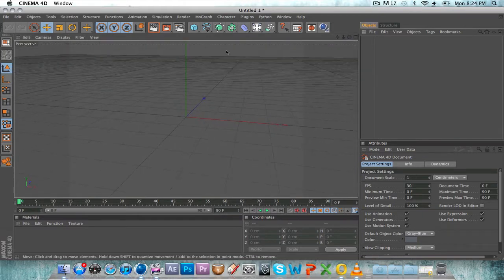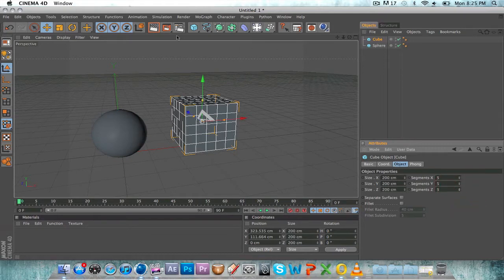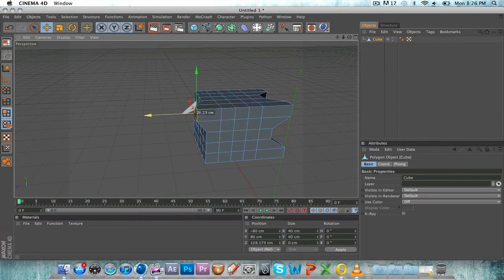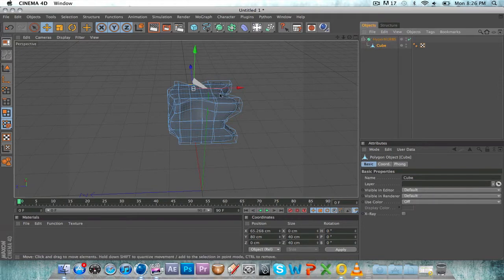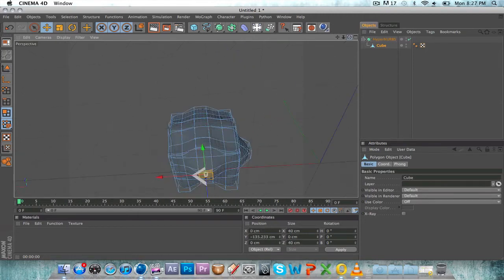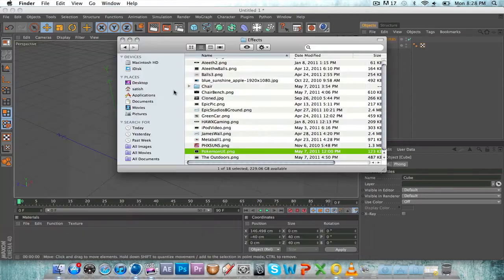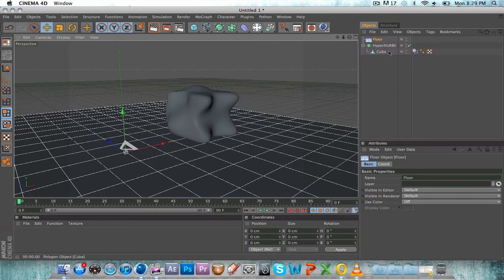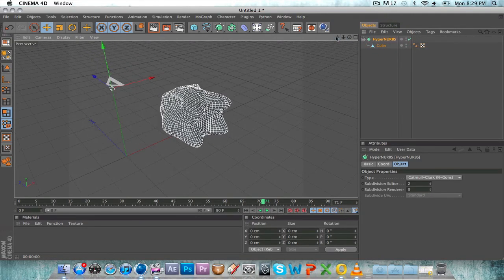HyperNURBS Help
Just a quick info tutorial for people who are unfamiliar with HyperNURBS and how to use it, plus its capabilities. I didn't mention this, but HyperNURBS works primarily with 3D objects.